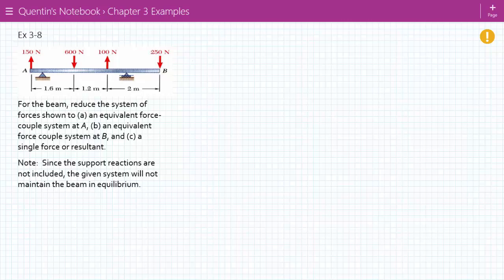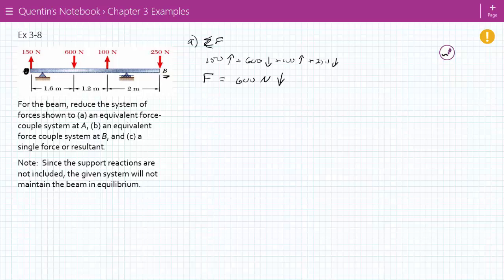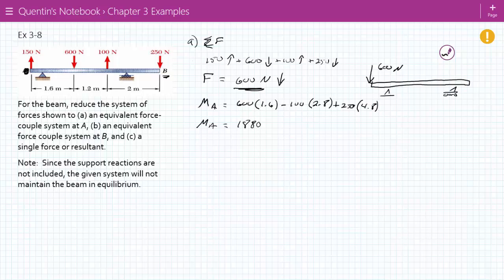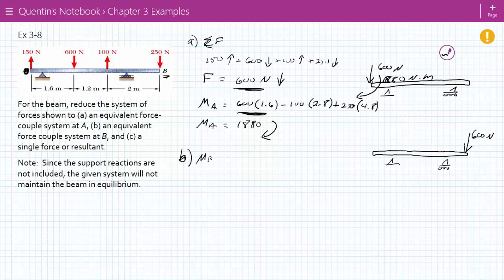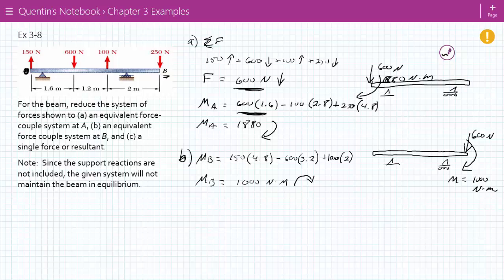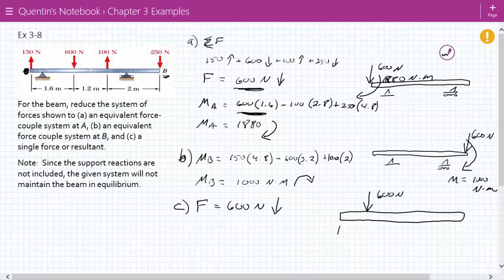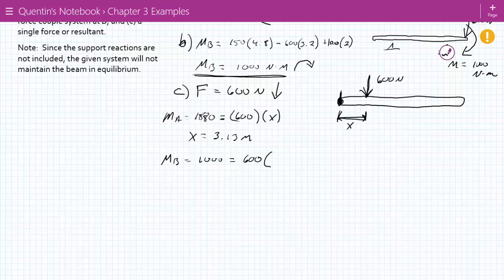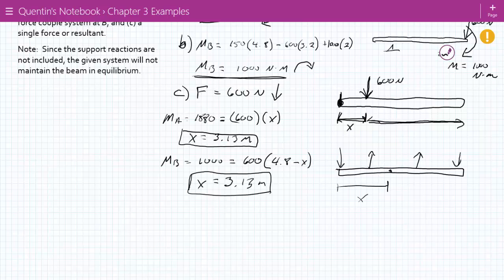Statics Videos - Ex 3.8